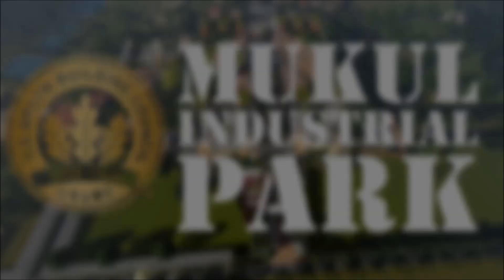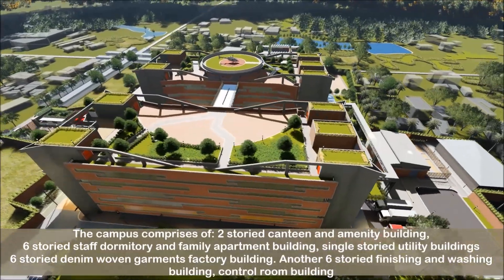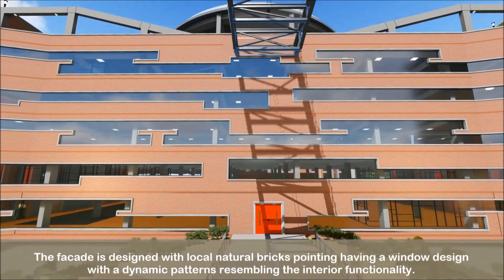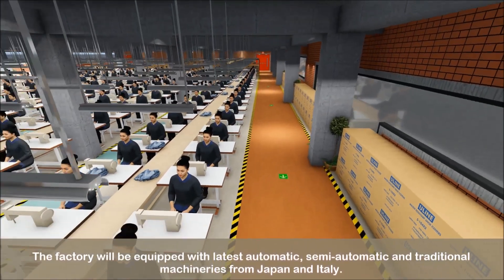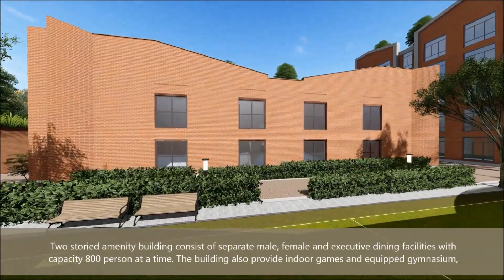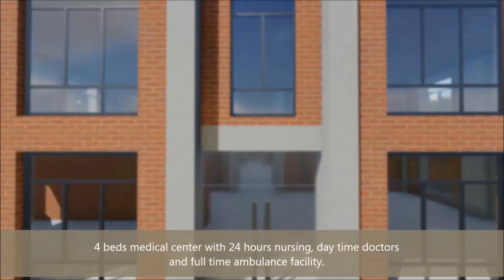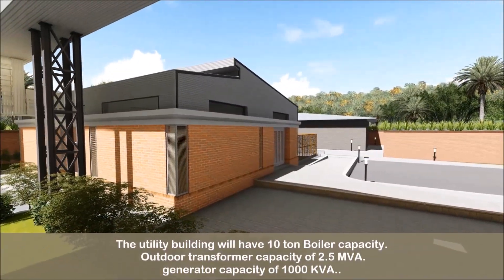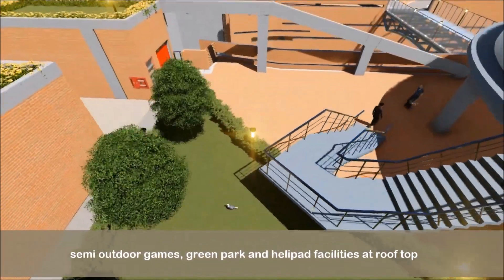denim garments factory, mukul industrial park, bhaluka, mymensingh, bangladesh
Mukul industrial park. located at Kashor Ghar,  Habirbari,  Bhaluka, Mymensingh. Bangladesh. With a total land area of 6.3 acres.

Currently the campus is under construction with a target for LEED gold standard.
The campus comprises of
1. 6 storied denim woven garments factory building.
2. 6 storied finishing and washing building  with washing capacity of 25,000 pieces per day,
3. 2 storied canteen and amenity building,
4. 6 storied staff dormitory and family apartment building,
5. single storied utility buildings,
6. control building with building management system.

The buildings are planned to have a central plaza with a rain water collection body. Both garments and finishing building are connected with a 70 feet long steel truss frame structure with glass bottom.
The facade is designed with local natural bricks pointing having a window design with a dynamic patterns resembling the interior functionality.

3 floors are dedicated for sewing section which will have 14 traditional lines and 6 automatic lines with the Production Capacity of 15,000 pieces DENIM and 10,000 pieces NON-DENIM per day, The factory will be equipped with latest automatic, semi-automatic and traditional machineries from Japan and Italy. The denim garments factory Adams style limited will produce all type of Bottoms with medium & heavy Woven Fabrics. as for example: Trousers, shorts, Bermudas, Cargo, coverall, skirts, jackets and its ranges for Men, Women and Children. All floors are separated by 2 hour fire rated doors with class 3 fire system installation.

Car parking Area: electric vehicle charging point shade facilities and grasscrete were used to inject water to water tables.
amenity building
two storied amenity building consist of separate male, female and executive dining facilities with capacity 800 person at a time.the building also provide indoor games and equipped gymnasium,
Apartment building
6 storied building consist of 21 family apartment and dormitory with a capacity of 120 staff.
the ground floor accommodate medical center and day care facility.
4 beds medical center with 24 hours nursing, day time doctors and full time ambulance facility.
Fully compliance daycare center to hold thirty children decorated with modern colored graphics and brand new toys yearly.

Utility building

Single storied utility shed connected to garments and washing buildings with utility rack.
The utility building will have 10 ton Boiler capacity
Outdoor transformer capacity of 2.5 mega volt ampere
generator capacity of 1000 KVA..
multiple 40 and 20 feet container truck parking facilities,

others

Bicycle facility for reducing carbon footprint
Shower and changing room facility
Statue of inspiration